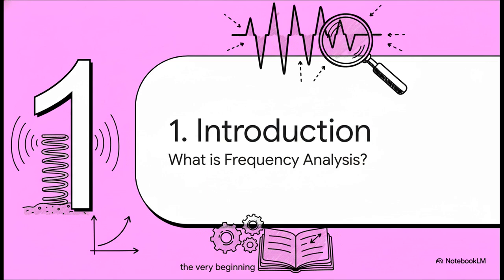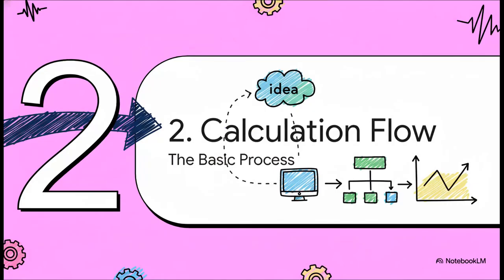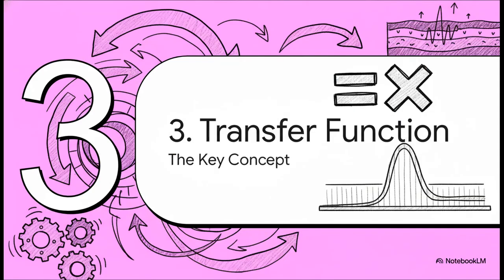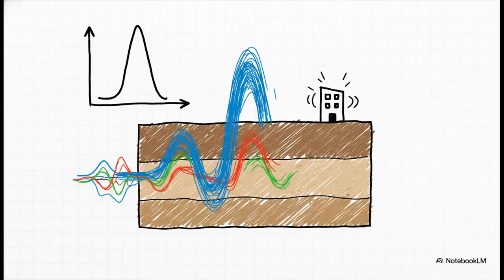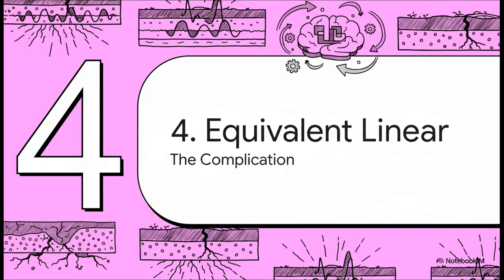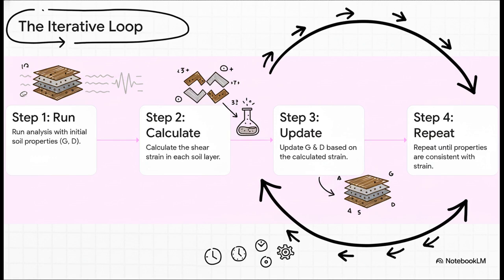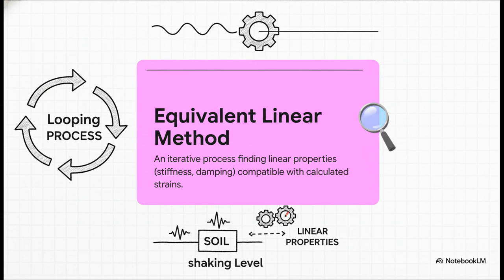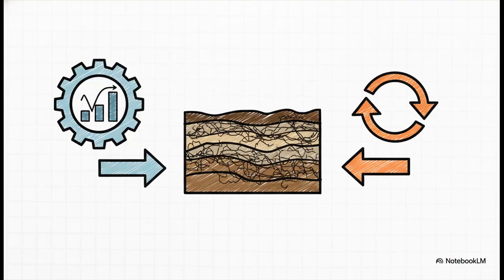Frequency Analysis & Equivalent Linear Method Explained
In this video, we dive into the "frequency analysis" method used in SHAKE for seismic ground response analysis! 🌍🏗️
We break down the step-by-step process of how SHAKE handles input earthquake motions by treating them as a superposition of sine and cosine waves of various frequencies
. You'll learn the core workflow used in SHAKE (and Strata): 1️⃣ Converting the input acceleration time history into a Fourier amplitude spectrum using Fast Fourier Transform (FFT)
. 2️⃣ Multiplying it by the ground's transfer function to calculate how much the soil amplifies, attenuates, and delays the phase of each frequency
. 3️⃣ Using Inverse FFT to convert the data back and obtain the surface time history
We also explore why SHAKE doesn't just stop at a single calculation. Because soil is inherently non-linear, SHAKE uses an "equivalent linear" iterative approach
. Discover how it calculates shear strain, updates the shear modulus ratio (G/Gmax) and damping (D), and repeats the frequency analysis to find linear characteristics that perfectly match the soil's non-linear behavior
If you are studying geotechnical engineering or earthquake response, this overview will help clarify the math behind the software!